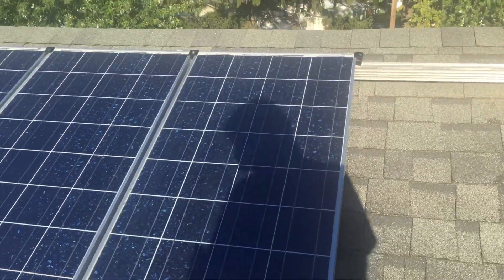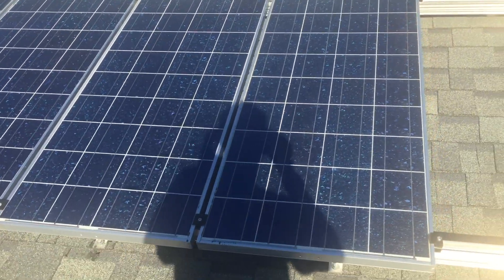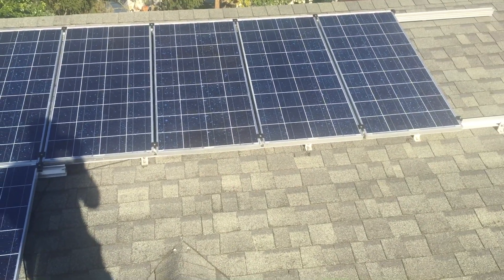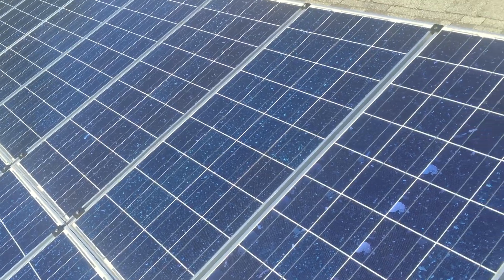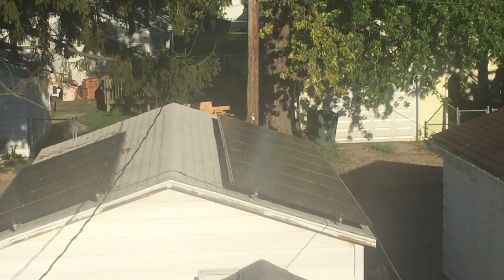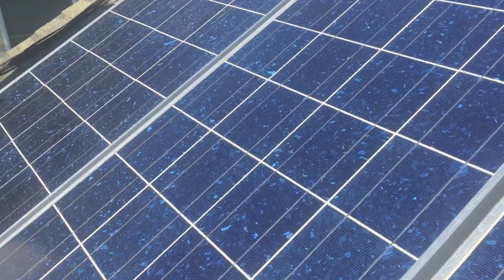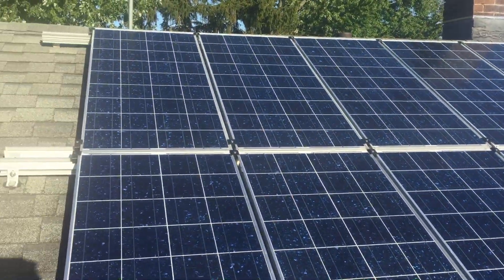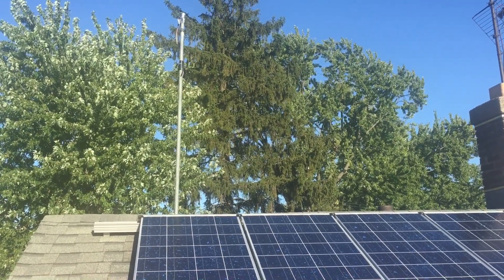2.88kw Solar Panels On the House update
Updated from when we did Doomsday Preppers to 24 120w Solar Panels ran in series at 48v per Array